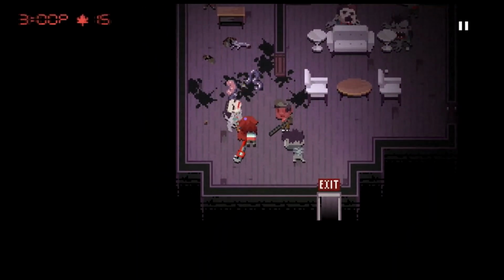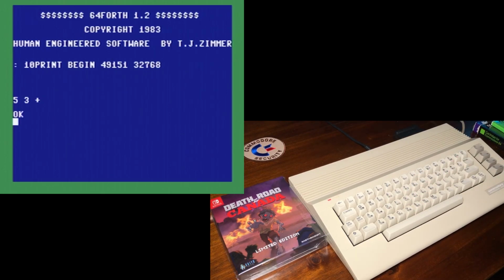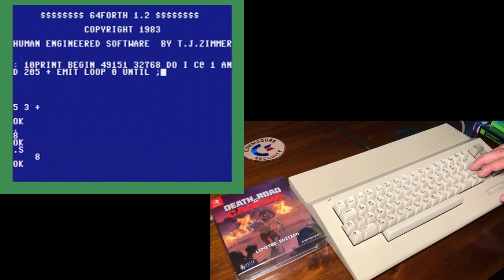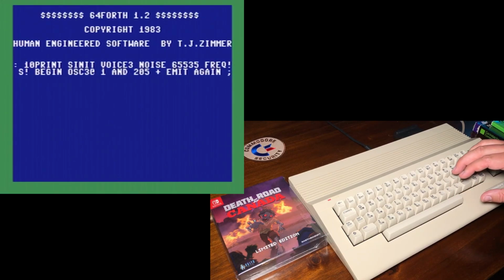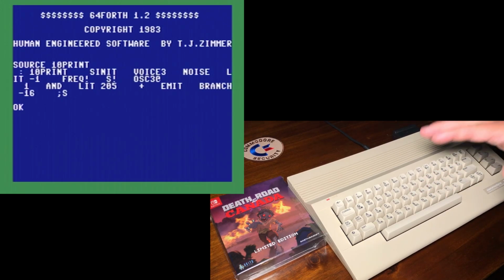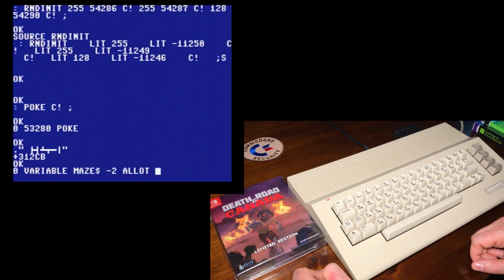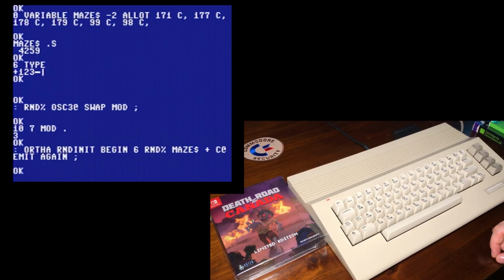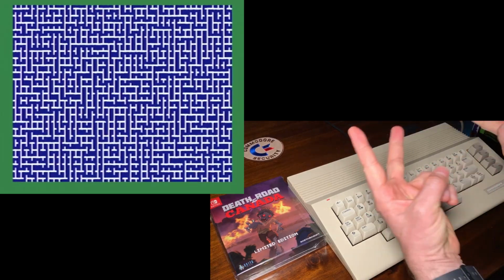Programming in FORTH on Commodore 64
Today we explore 64 Forth for the Commodore 64 with the help of my friend Paul Pridham, aka Madgarden, who uses his own version of Forth to code his hit indie videogames such as Death Road To Canada. Prompted by David Youd, who donated the cartridge and books to me, we try a few Forth variations of the famous 10 PRINT program, starting with one-line versions while working towards a more Forth-like final version.

You might want to check out DurexForth which is a modern C64 implementation of Forth

Thanks to David Youd for finding these Forth references:

29:02  "I used Forth by the way for Adventure Construction Set..." -- Stuart Smith

30:08 "Electronic Arts is a lot of early productivity software.  So probably the first products I did there were Cut & Paste an editor that ran on Atari, and Apple, and Commodore, written in Forth..."
30:28 "Then I wrote a program called Financial Cookbook . . . and that was all written in Forth"
48:22 "I was technical director on Starflight . . . written in Forth" -- David Maynard

Chipwits David Youd helped confirm that the C64 version is still (at least partially) in Forth. Start the game and look at $1460 and on, or look at file cw.gm.

COMPUTE! SpeedScript: Original version was in forth, but they rewrote it in pure assembly for the various platforms
16:26 "So Charles was famous for his word processor that he did. . . that was SpeedScript . . he first showed me a prototype of that, believe it or not that was written in a programming language called Forth . . . later he ended up rewriting it in machine language for the Atari.  Then we did homelogs[?] for Commodore 64 and VIC20 and Apple II..." -- Tom Halfhill

Update 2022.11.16: David Youd has also found that Lords of Conquest (EA, 1986) was written in Forth.

Index:
0:00 Introductions & Going Forth
2:54 Forth 10PRINT one-liner by David Youd
10:04 Using SID as a random source
14:54 Decompiling the 10PRINT word
16:50 10 PRINT Orthogonal in Forth
26:55 Replacing MOD with AND for speed
29:19 Thanks, links, and more...